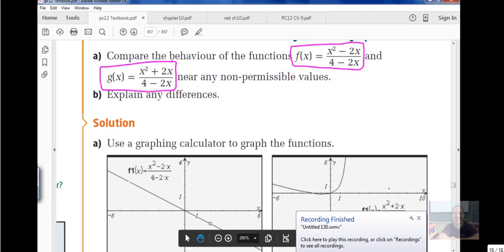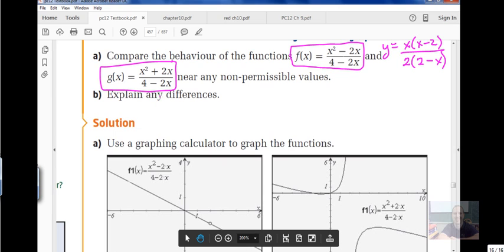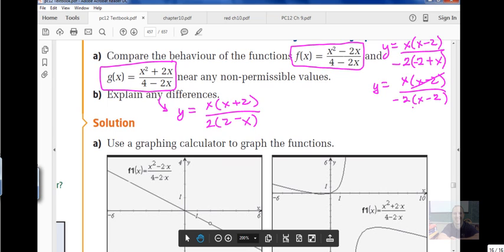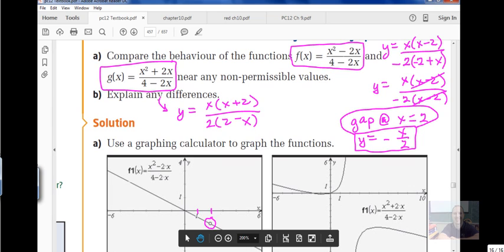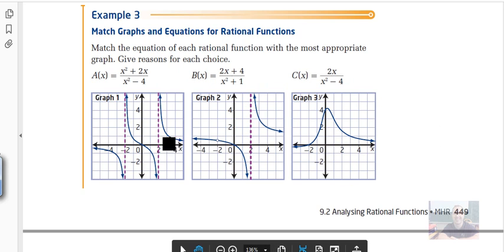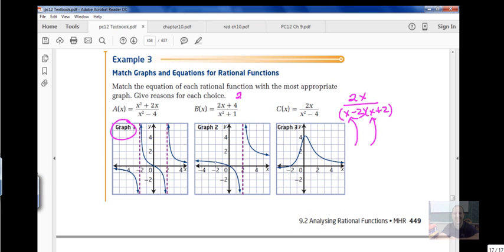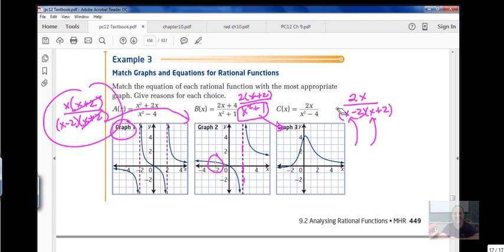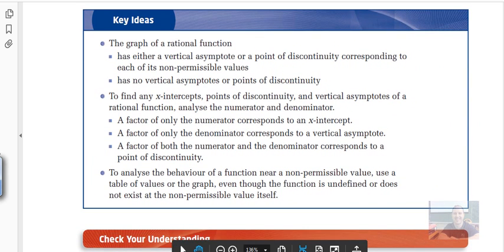PC 30 9.2 2of2 Analyzing Rational Funcitons